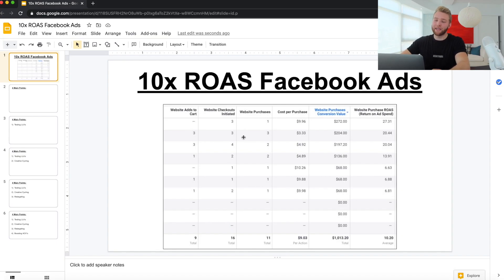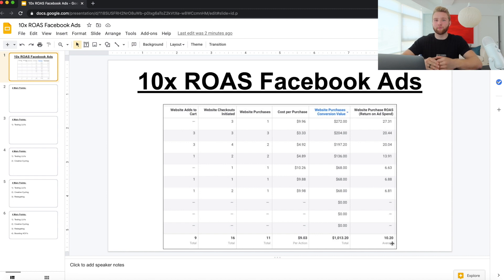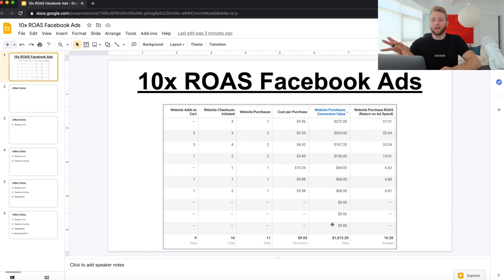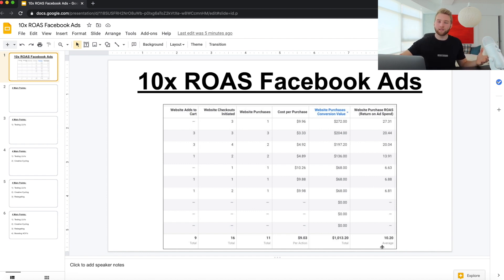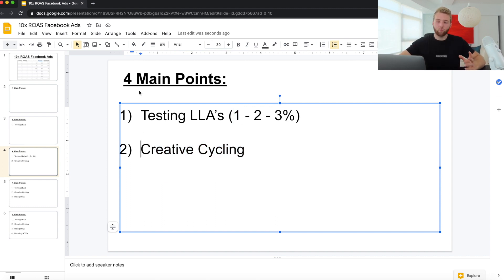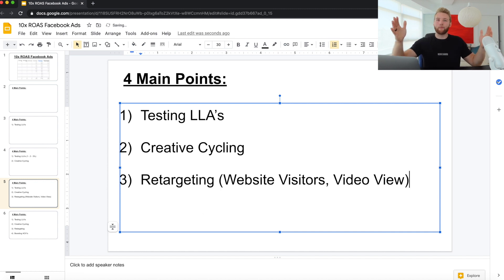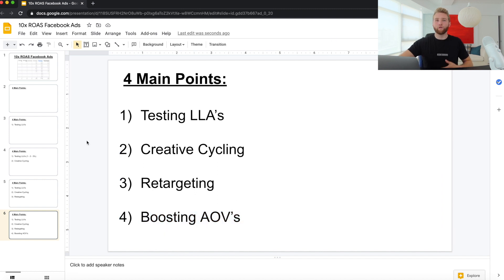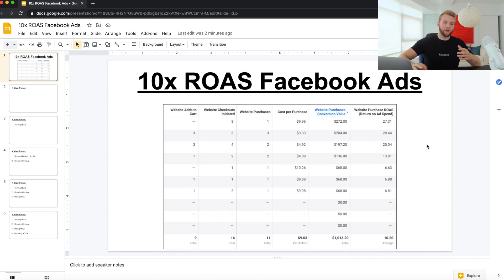10x ROAS Facebook Ads Shopify Store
10x ROAS on Facebook Advertising - Instagram: @EcomSeason
Haydens Personal Instagram: @RealHaydenBowles

10x ROAS Facebook Ads Shopify Store

here;'s how we can get insane returns on our Facebook advertising spend for eCommerce stores. We focus on having a ton of ad creatives, constantly cycling new audiences and a few additional things!

So if you have ever wanted to start an online business or do eCommerce, this tutorial is going to break down the advertising and marketing side of that which will show you how to get as many customers as you want.

When scaling an online business, your overall ROAS might go down, but your margin will still be super healthy and you can have a super healthy profit every single day. The larger you can scale it, the better.

So if you have wanted to start an e-commerce business or do anything on Shopify with Facebook Ads, use this video as a tutorial to help you navigate that.